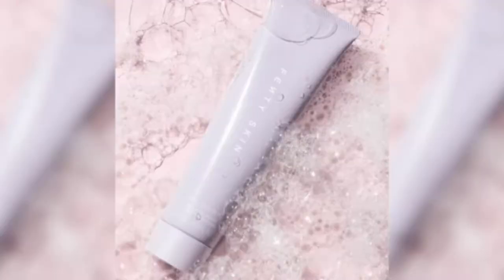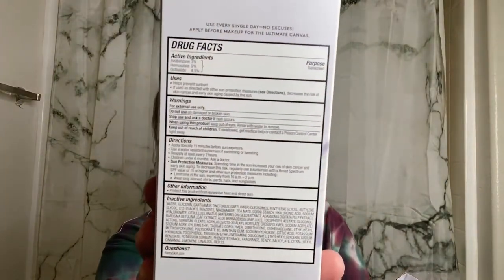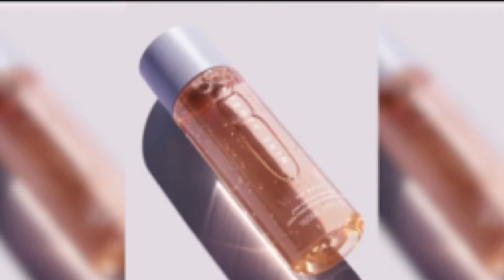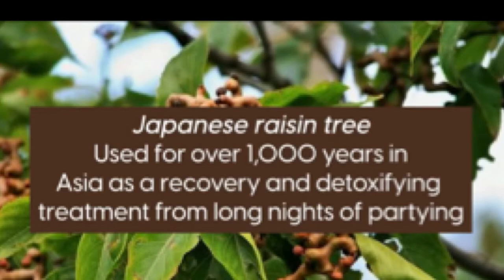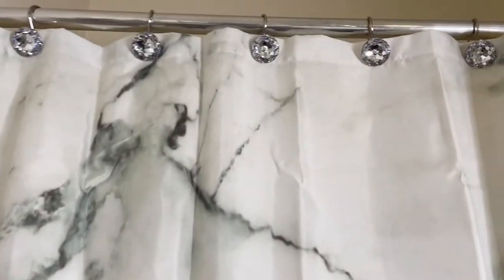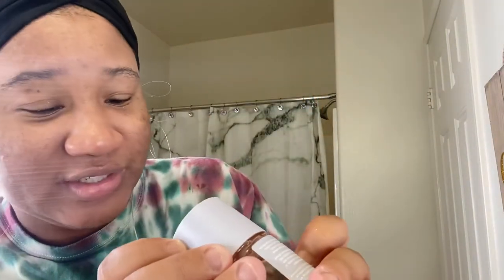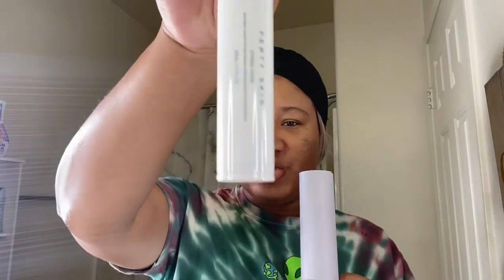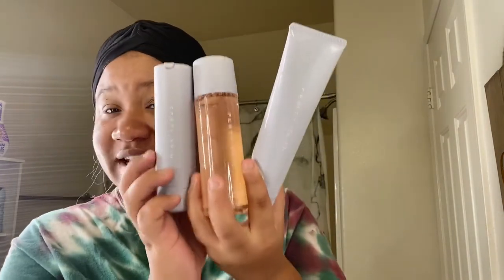Fenty Skin review first impression | Skincare Saturday’s | Full in depth review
Treat yourself to
Some $5 bling lead and nickel free

Get your GOLI gummies

Get your press on nails

LOVE LOVE LOVE ❤️ MY GOLI GUMMIES
I COULD NEVER DRINK ACV SO THESE ARE A MUST HAVE